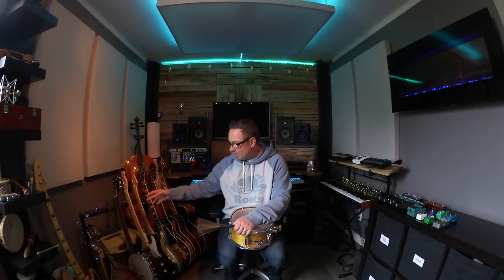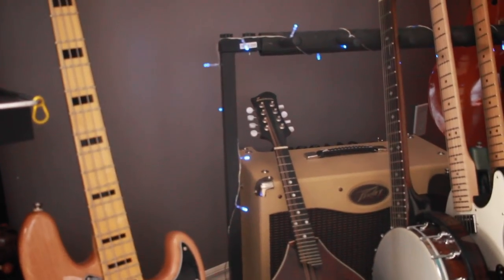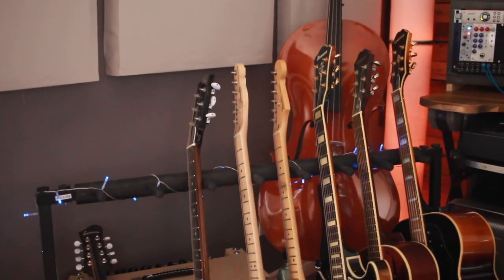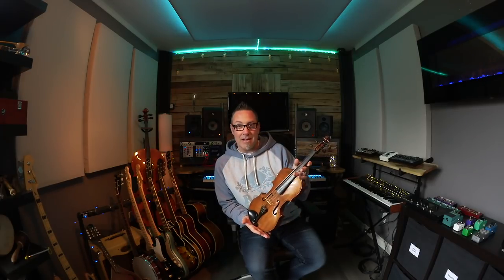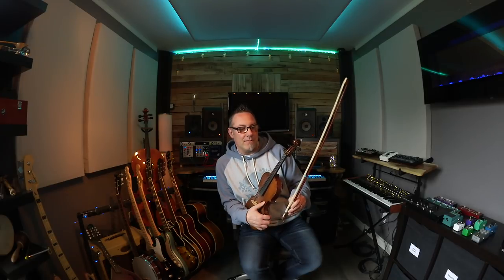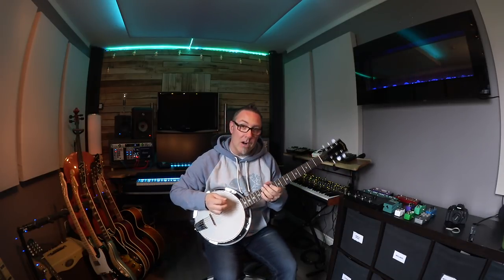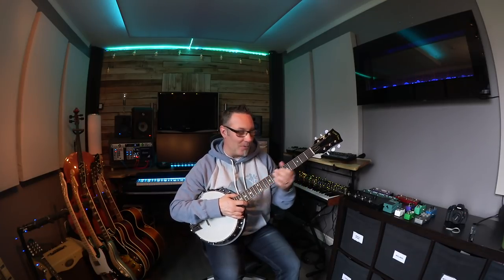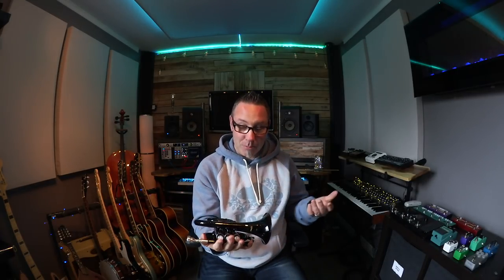Sample Libraries & Real Instruments - PRODUCTION MUSIC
I share my take on using real instruments for Production/Library Music.